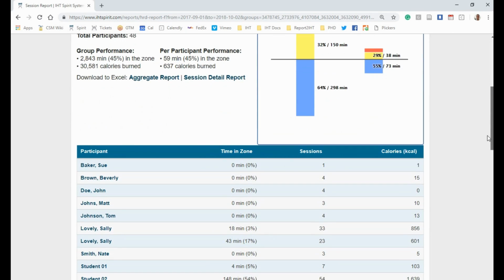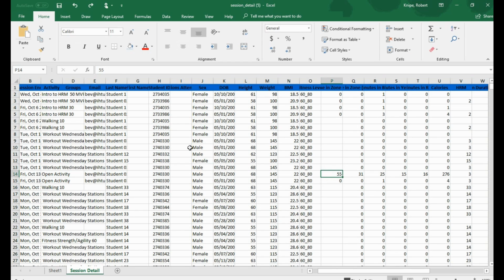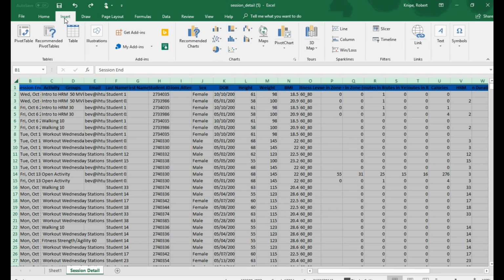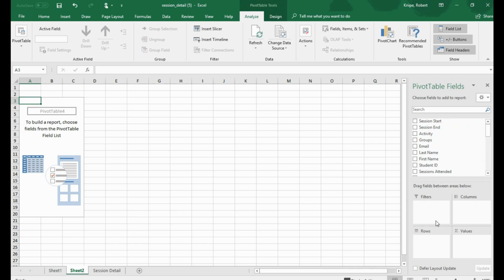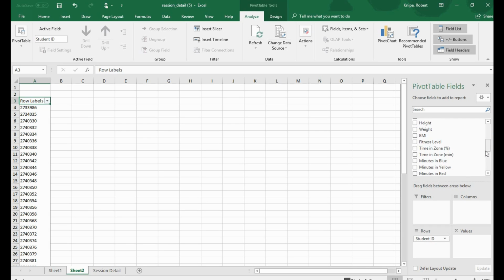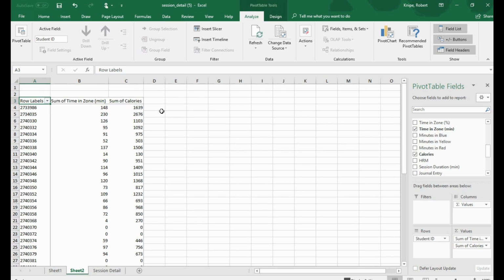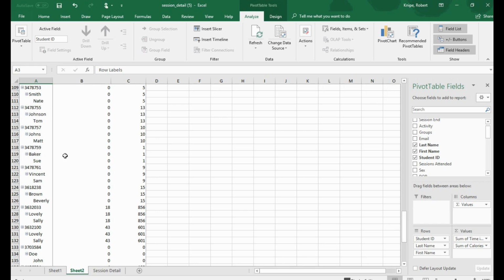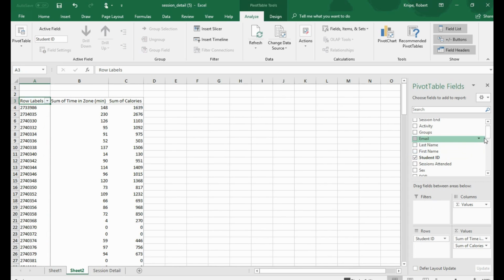Total Time in ZONE for Students in Multiple Groups